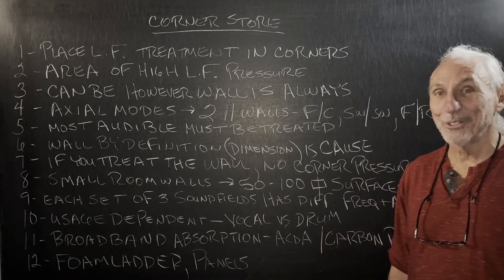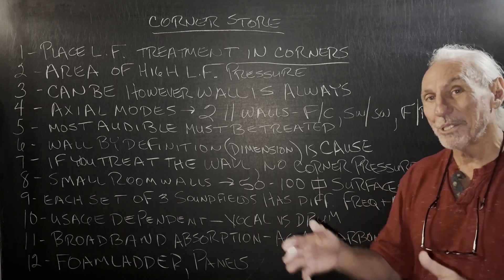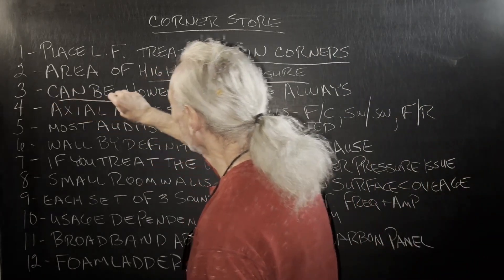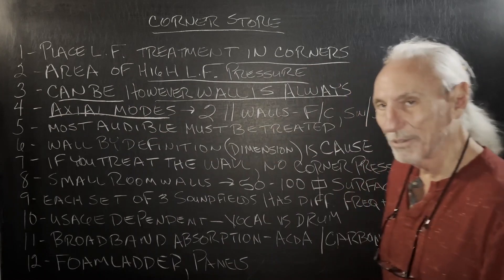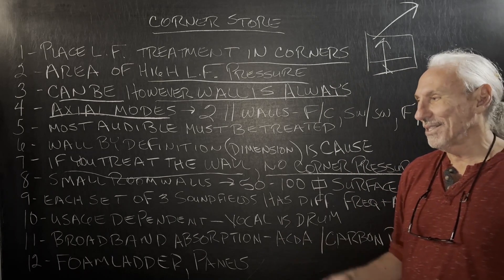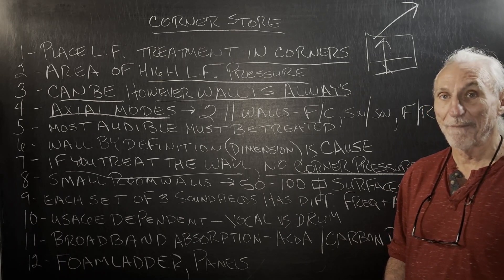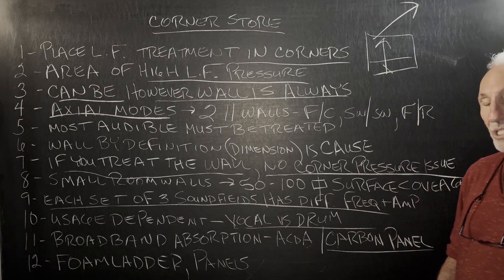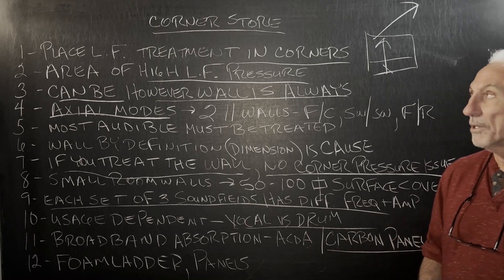Corner Store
- In this video, Dennis Foley tackles the common issue of room corners in acoustic treatment, aptly named "The Corner Store." Dennis explains the misconceptions about placing low-frequency treatment in corners and emphasizes the importance of understanding the physics behind acoustic problems. Learn why treating the entire wall is more effective than focusing on corners alone. Dennis also introduces powerful solutions like the ACDA series and carbon panels for comprehensive pressure management. Discover how to optimize your room's acoustics by addressing both low and high-frequency issues correctly.